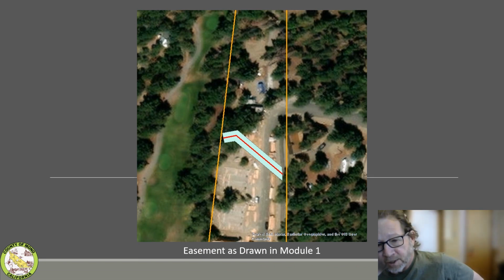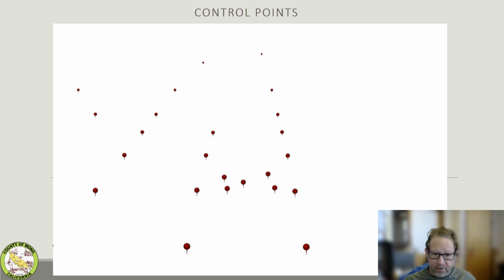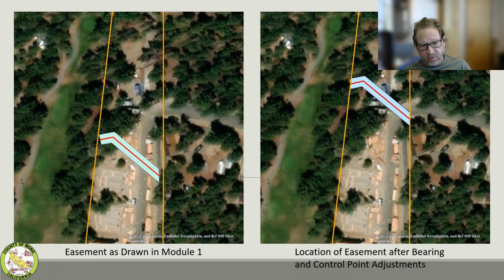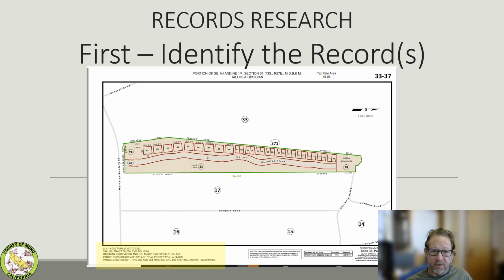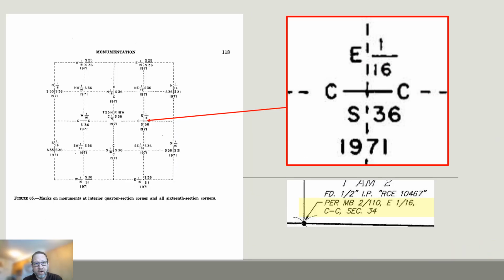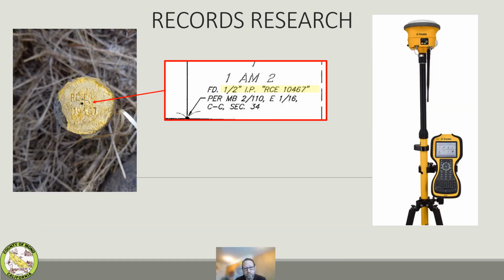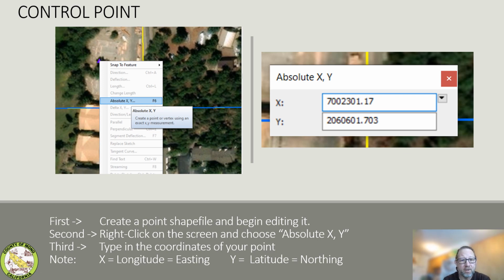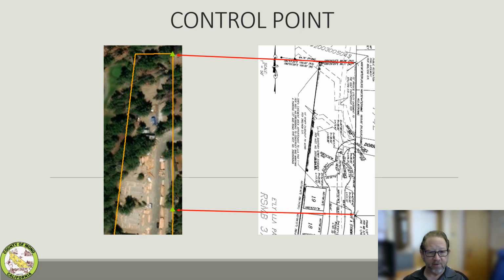Intro to Cadastral Mapping - Module 2 - Control Points Basics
This module was created as part of the County of Mono institutional knowledge database.  It is intended for current and future employees of Mono County.